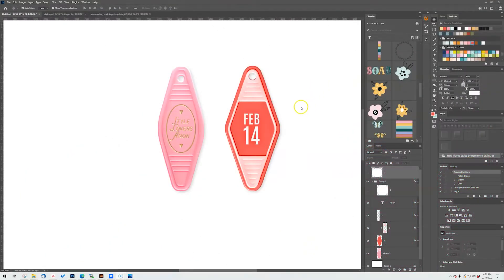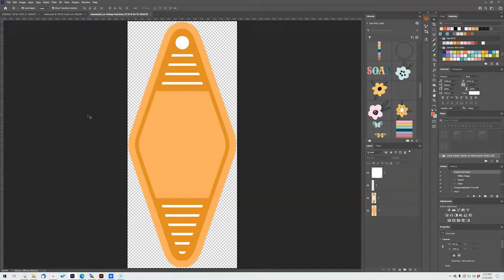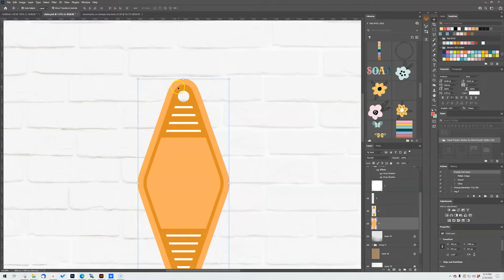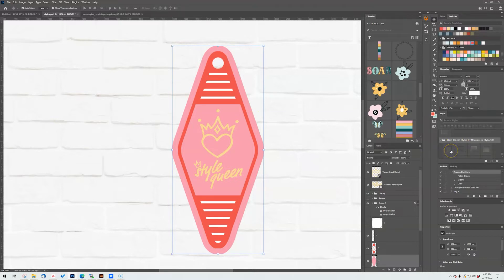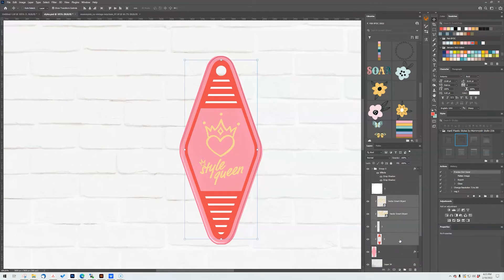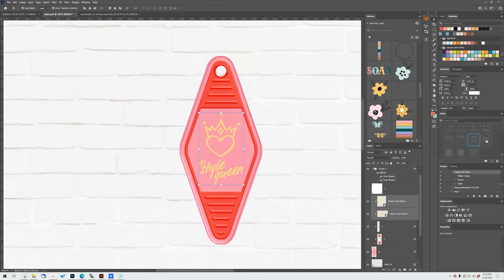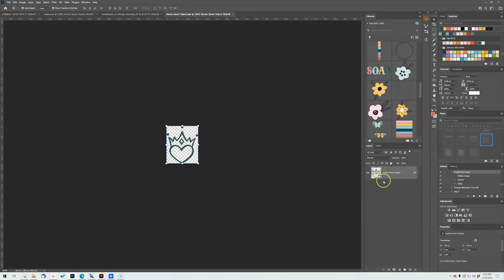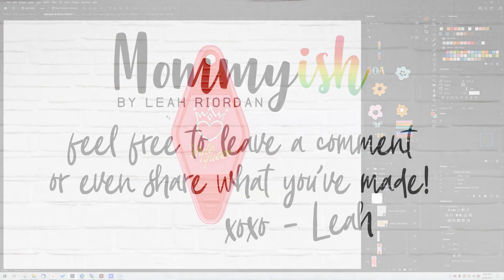Ultra Realistic Plastic Styles for Photoshop CS & Photoshop Elements